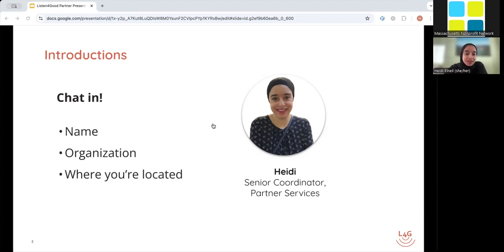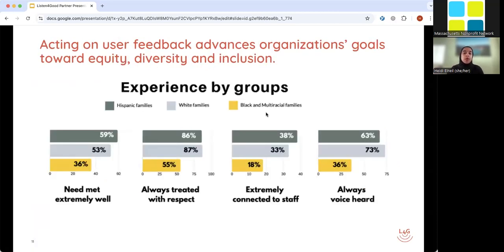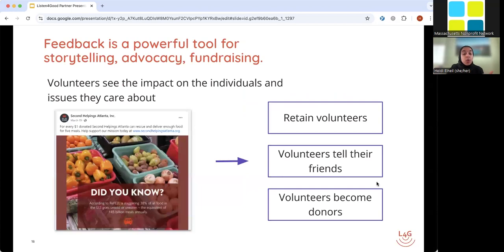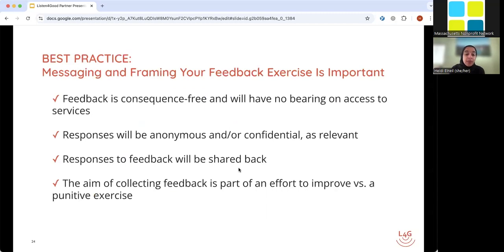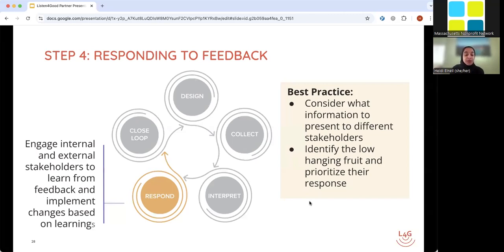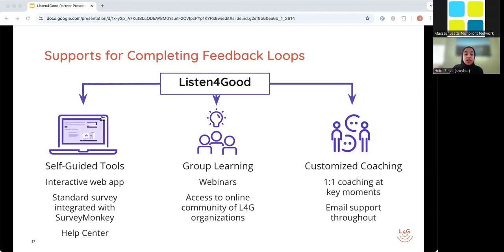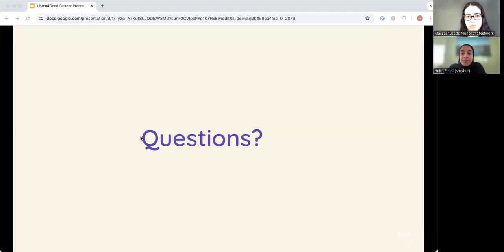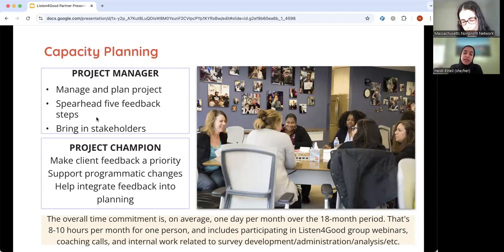Using Feedback Data for Fundraising, Strategic Decisions, Advancing Equity: A Listen4Good Webinar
This Massachusetts Nonprofit Network webinar is presented by Listen4Good.

Nonprofits need great data to do great work. In this interactive workshop, Heidi Elneil shares how organizations across the country have used client feedback for fundraising, strategic decision-making, and advancing equity goals.